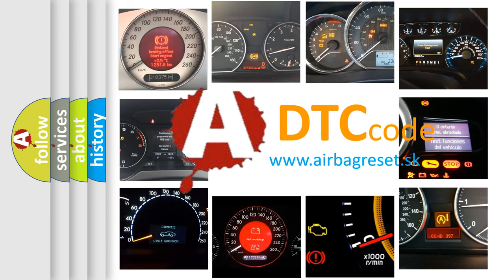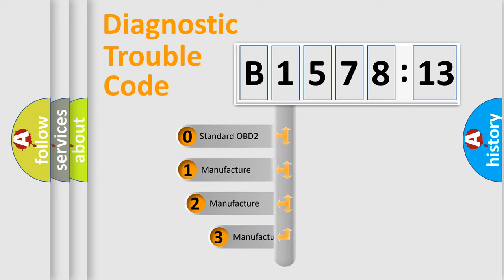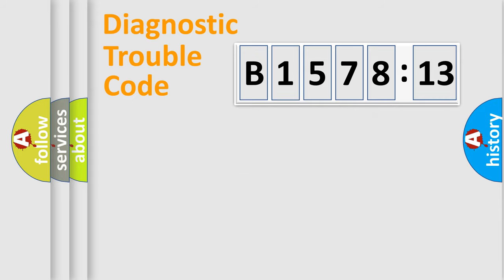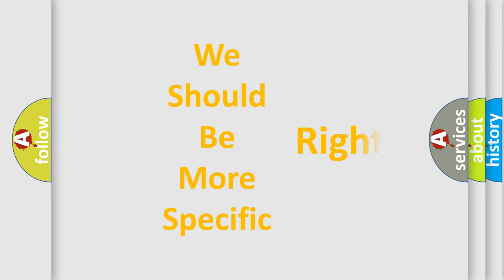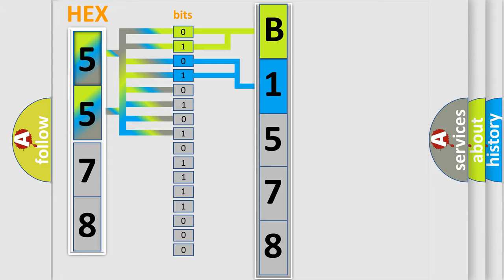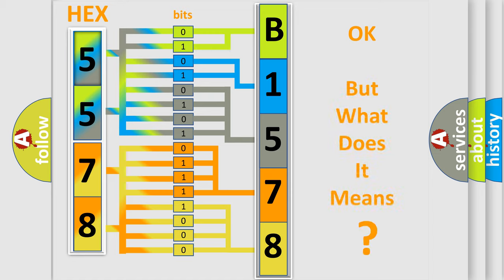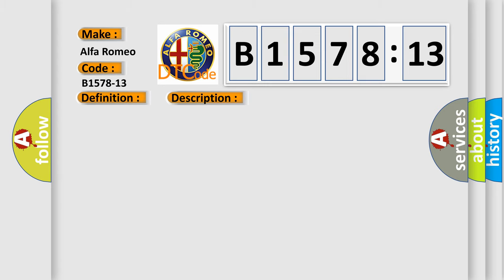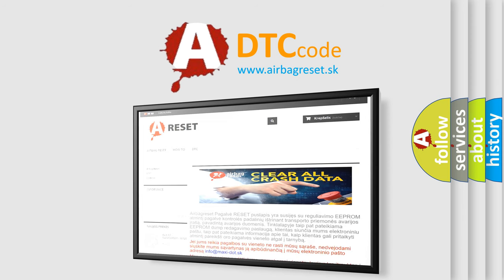DTC Alfa-Romeo B1578-13 Short Explanation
Contents:
0:21 Basic DTC analysis according to OBD2 protocol standard.
1:48 Insight into programming
2:58 A diagnostically understandable description of the Diagnostic Trouble Code
3:05 Basic error definition

Make:
Alfa Romeo
Code:
B1578-13
Definition:
Am or Fm Antenna - Circuit Open
Description:
Failure Type:
Circuit Open